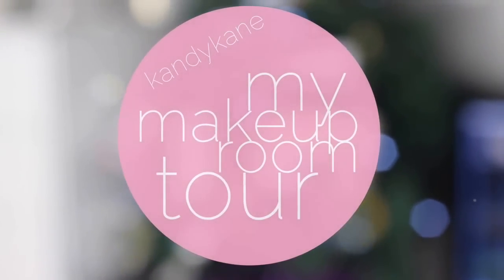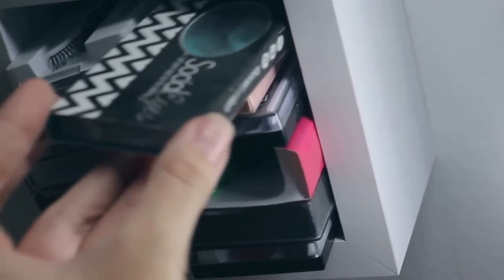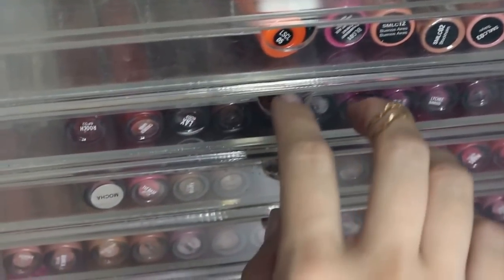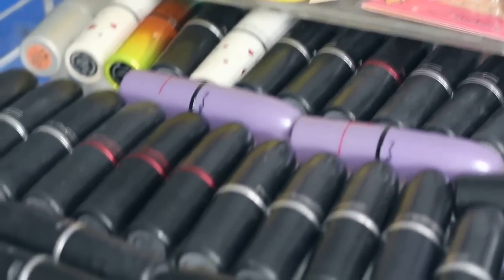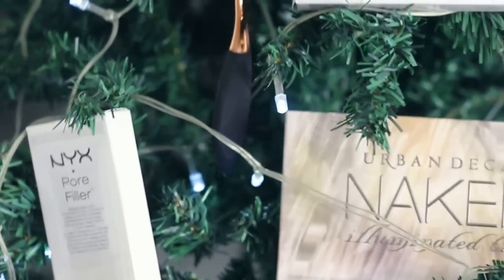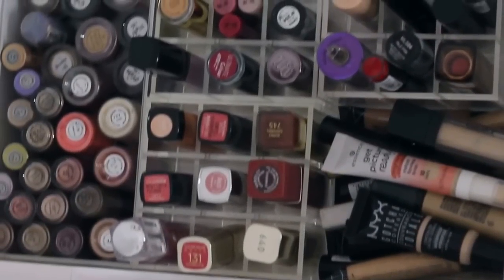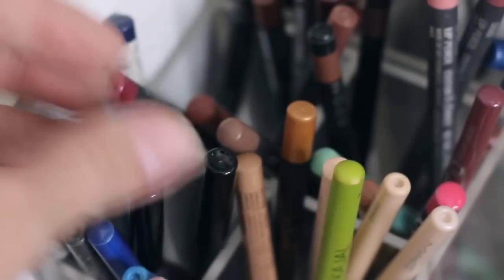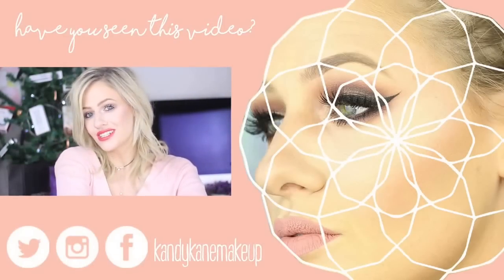Beauty Room Tour | Makeup Collection | Storage | Filming & editing setup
Thumbs up for buying makeup we don't need hehe

*  INSTAGRAM*  @kandykanemakeup

My fave Youtubers:
Charisma Star
Cook1eMonster
Shaaanxo
Shaaanxovlog
Nicole Guerriero
Tiffany D
Michelle Phan
Miss Chievous
SMLXO
Carli Bybel
Camila Coelho
Kandee Johnson
Crystal Conte
Chrisspy
Desi Perkins
Lauren Curtis
Nikki Tutorials